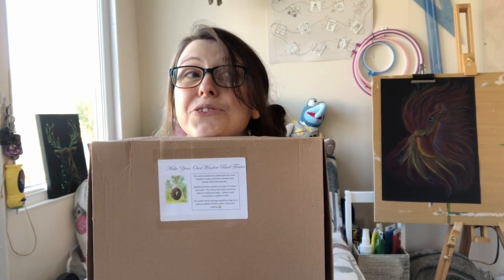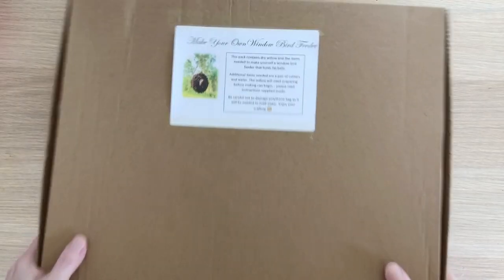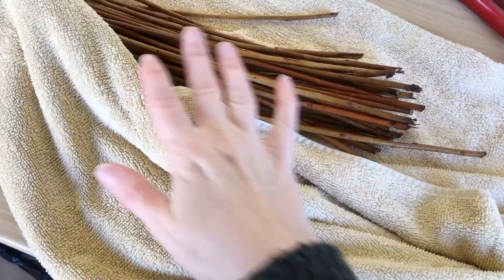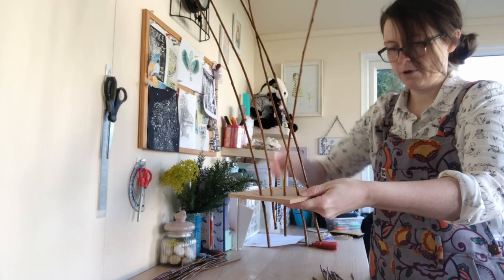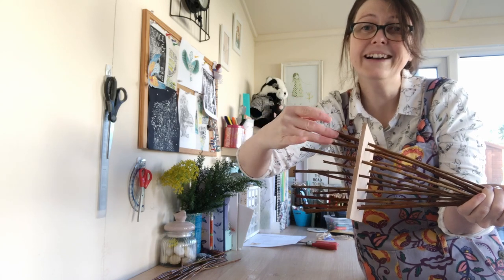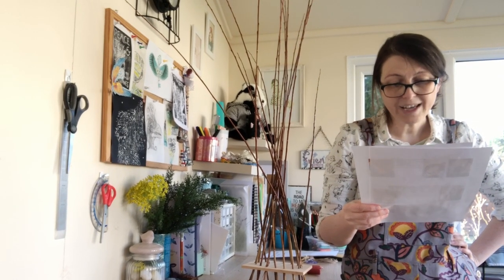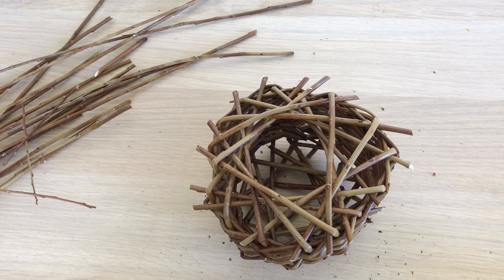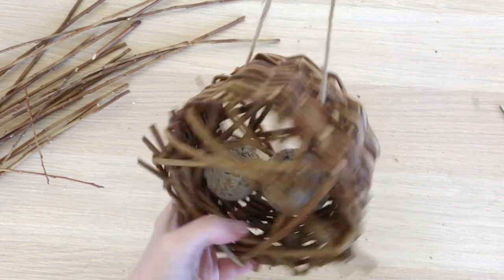Trying Willow Weaving for the first time! Making a Bird Feeder from woven willow...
Hey there!  Have you ever tried Willow Weaving before?  It's something I've always been intrigued by so I got myself a kit from Wonky Willow Crafts, to make a bird feeder.

Chapters:
00:00 Hey there!
00:52 What's in the Box?
03:07 Bagging up the willow and soaking
03:47 Mellowing the willow
04:12 Getting started and figuring it out!
08:02 Starting to weave
10:16 Weaving in new sticks
10:55 Figuring out the front and back weaves
13:59 The finished bird feeder!

🎨 MORE ARTY JOY - GO FURTHER:

Come join me on Skillshare!
Take my classes - clicking this link will get new joiners a month of FREE premium Skillshare membership!  Whoop whoop!

👉 FREEBIES:

✍️ Join my Pen Diaries newsletter to stay in touch - emails are so much more cosy than social media - and you'll get access to my freebies hub too! 💛

✂️ THE MATERIALS:

* Small Phone Tripod Mount
* Overhead Phone Mount

I use Pond5 - they have content for all kinds of budgets and are easy to use.

🙋🏻‍♀️ ABOUT ME:

👋 If you are new to my channel - hello!  Thanks for stopping by.  My name is Gemma.  I am an artist-maker, a cosy introvert and forever learner.

🎨 Create from the core of what makes you happy
🤓 Geeking out over all the arty-crafts

✨ Making to Make Happy! makingtomakehappy 💛